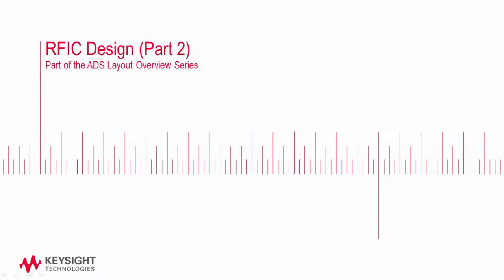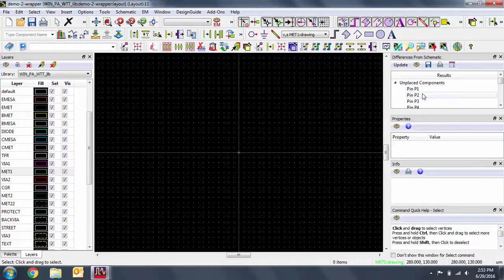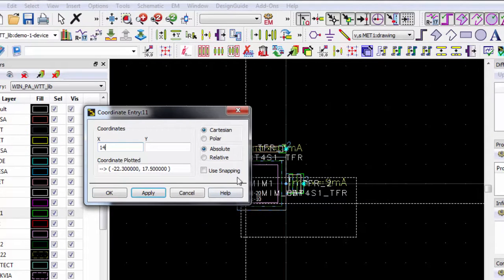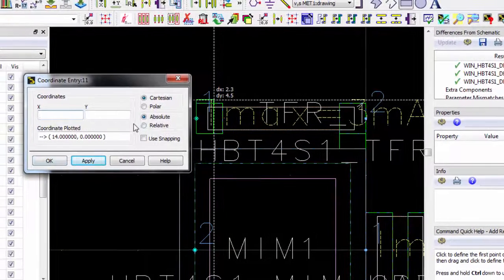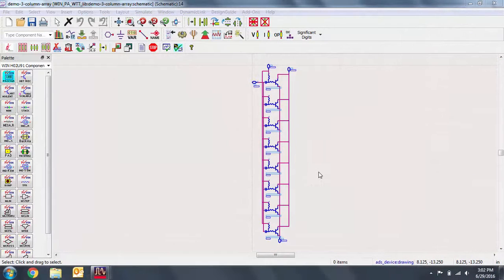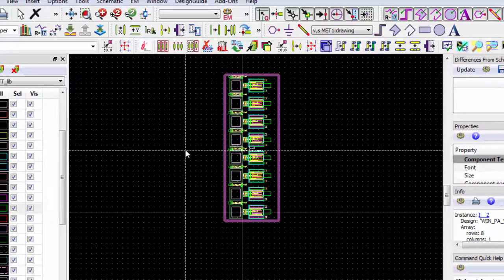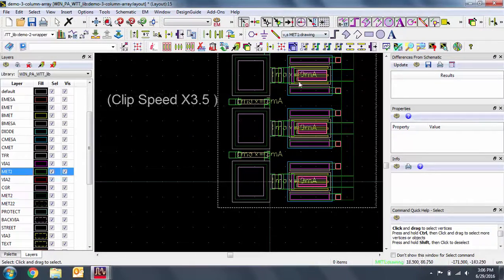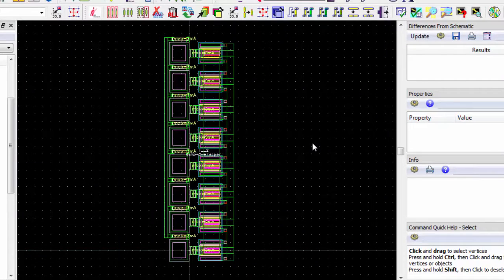[Layout Overview] RFIC Design (Part 2)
We continue our RFIC design by creating a device wrapper and a column array. We'll use array copy paste and the properties pane to make precisely sized and placed metal connects.